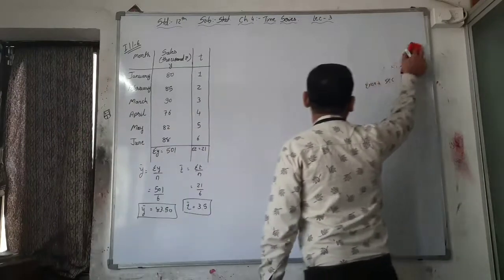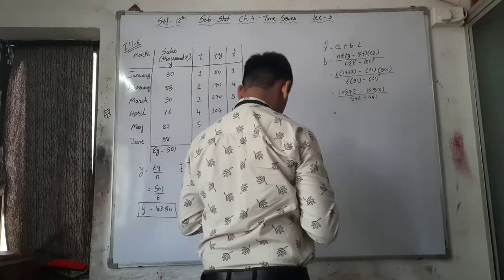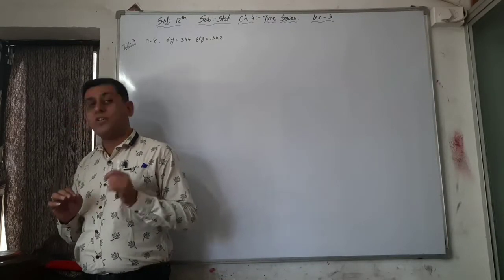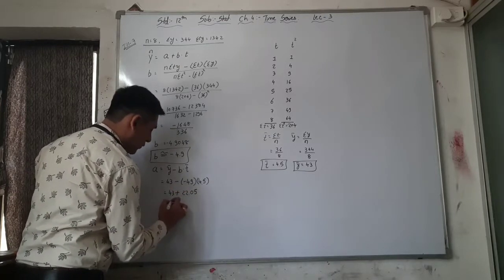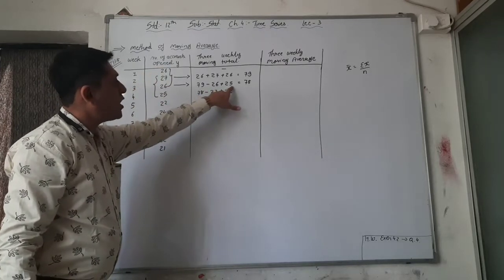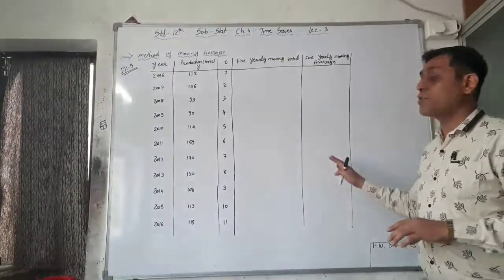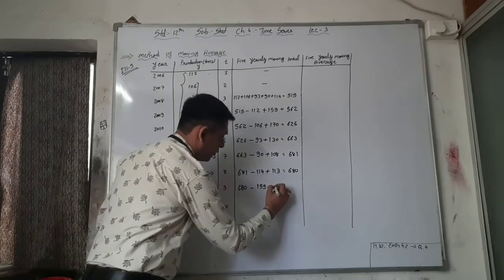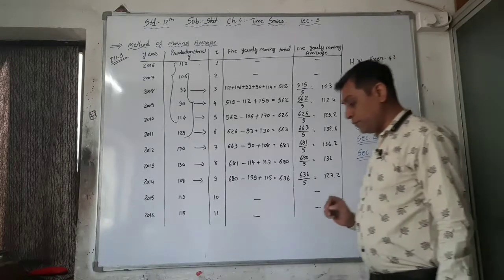STATISTICS : CH - 4 (LECTURE - 11) : BY DIPESH SIR